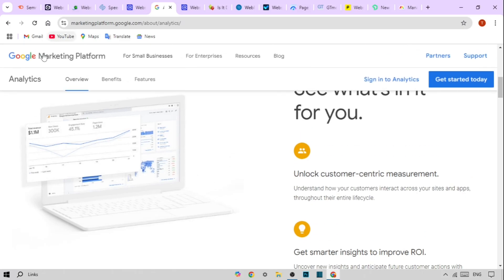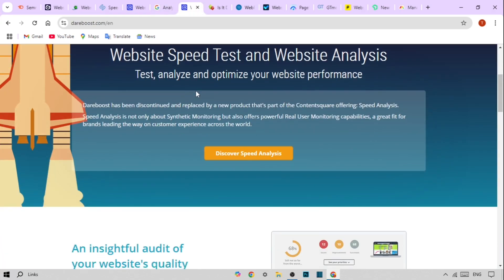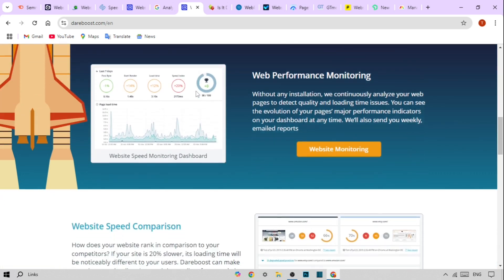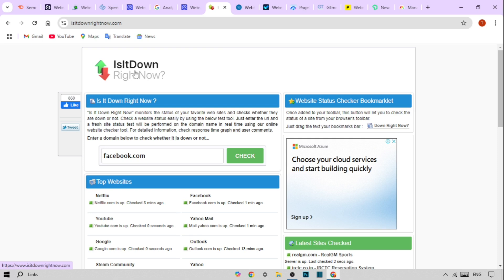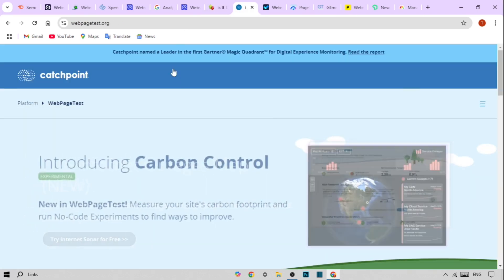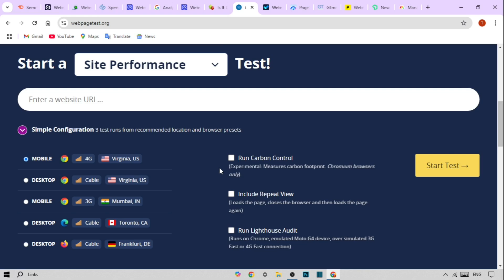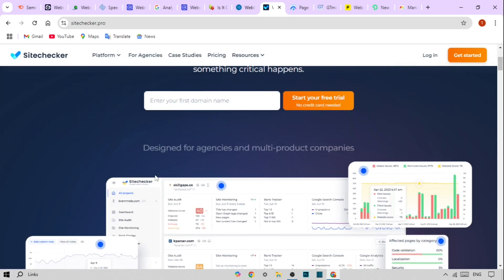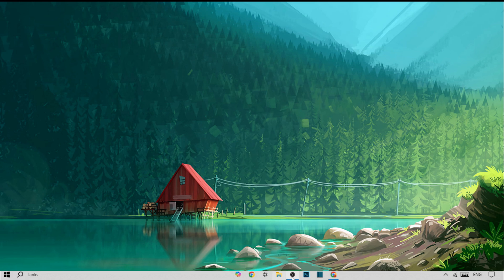Online monitor website performance - Monitor website performance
Website Monitoring is an all-encompassing term for any activity that involves testing a website or web service for availability, performance, or function. A Website Monitoring service checks and verifies that the site is up and working and site visitors can use the site as expected.

The term “Website Monitoring” refers to any activity that checks the availability, performance, and function of a website or web service. Typically, the term refers to automated testing or Real User Monitoring (RUM), but some sites still do not test at all or rely on periodic checks performed by employees. Manual testing is sporadic and undependable when considering the number of variables that influence a site’s availability, performance, and function.

Thanks for opening a video from our channel.

Online monitor website performance,
Monitor website performance,
website performance